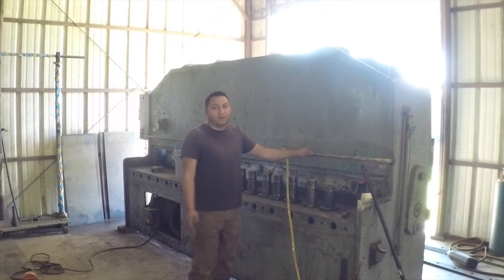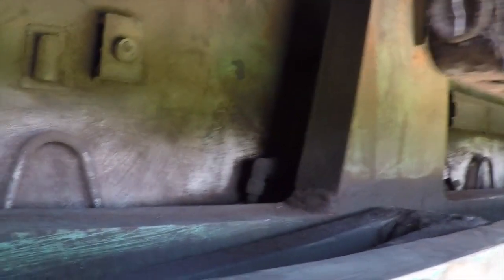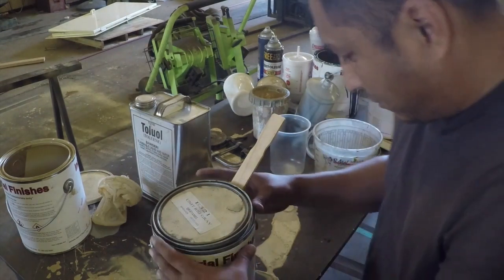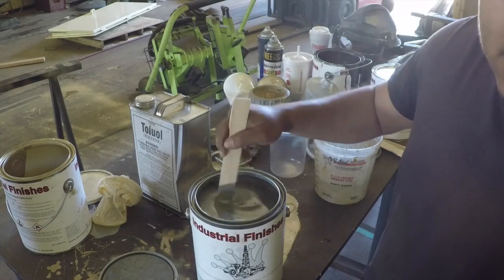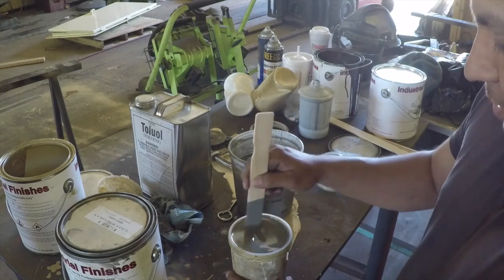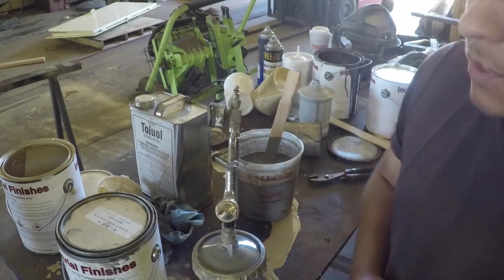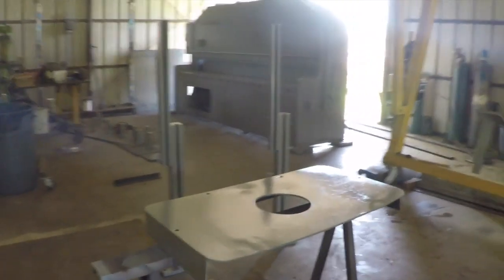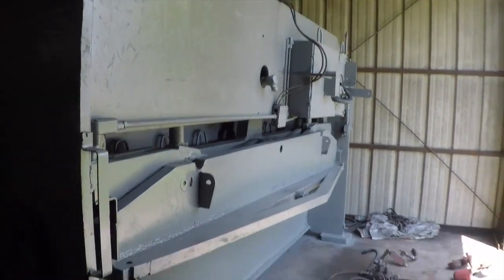Plate Shear Repaint (unedited)